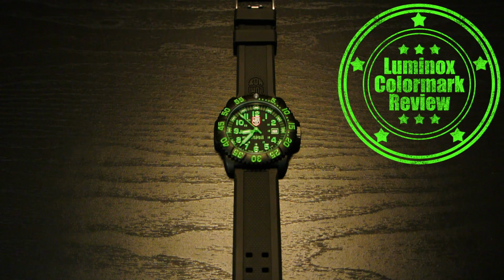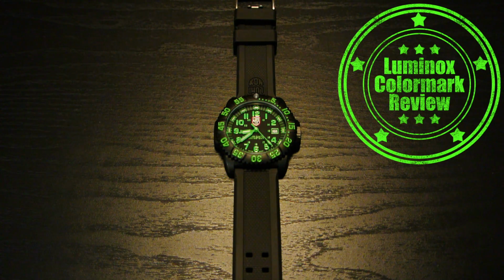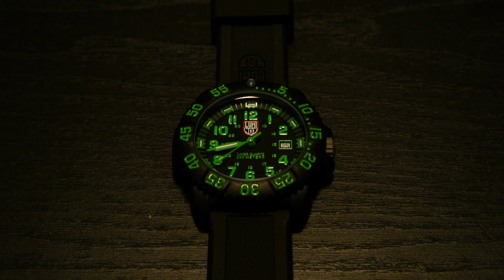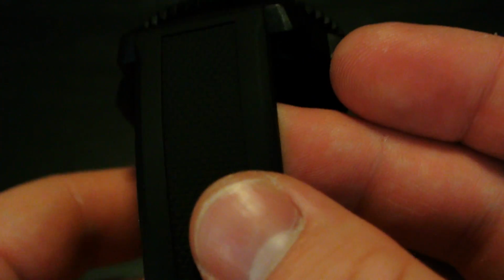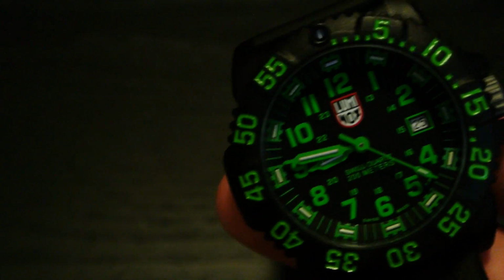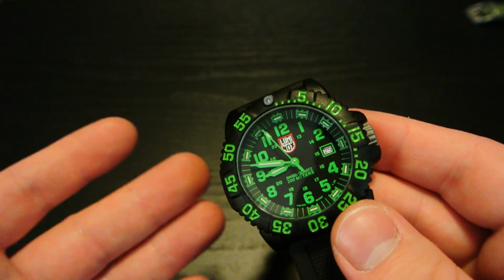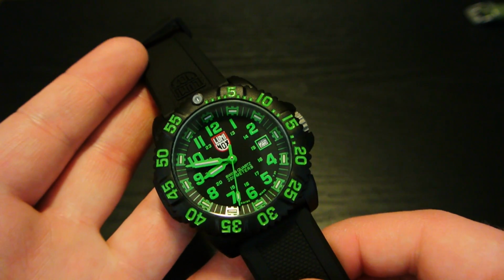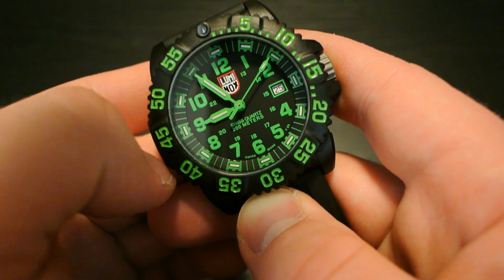Luminox Navy Seal Colormark 3067 (Watch Review)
Hey guys. Just wanted to give my review of the Luminox Colormark. This is an awesome watch!